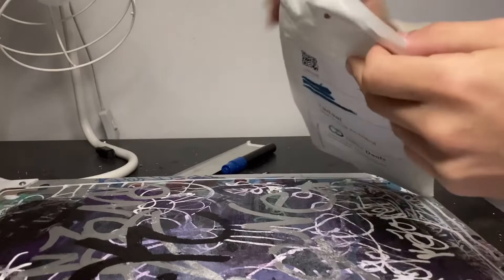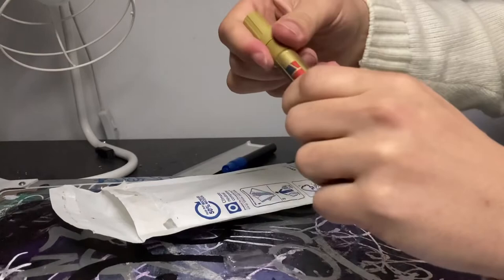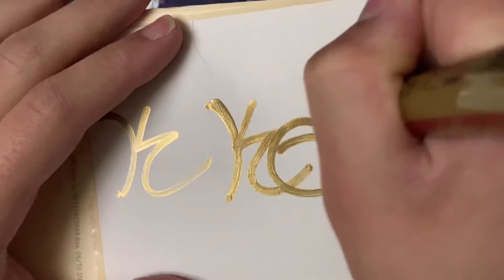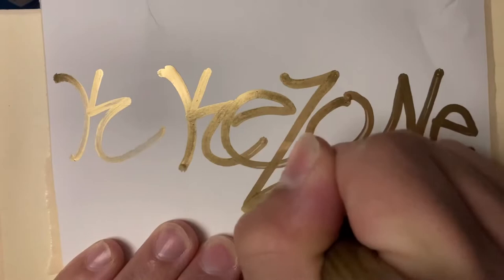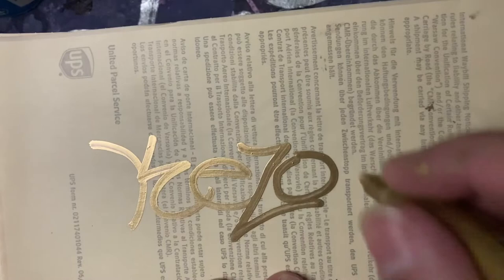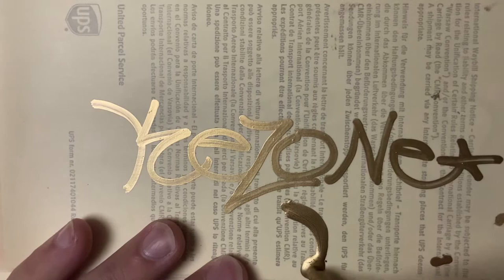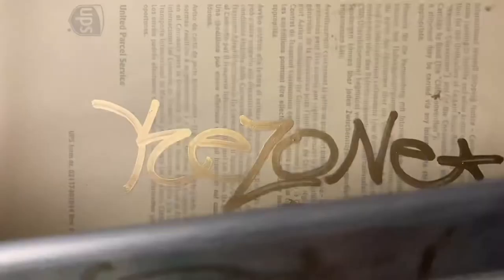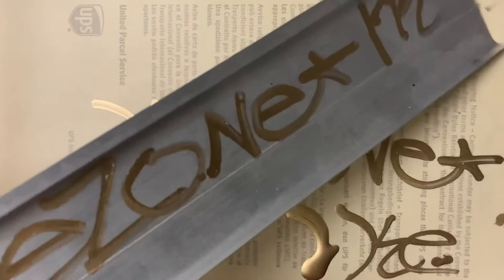Edding 750 paint marker gold - review